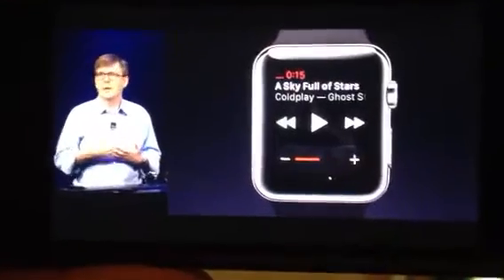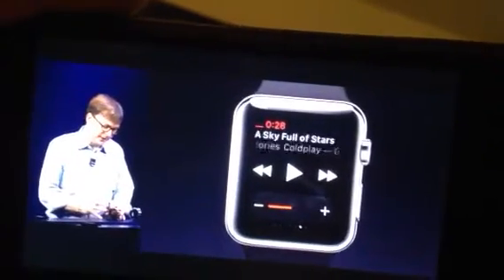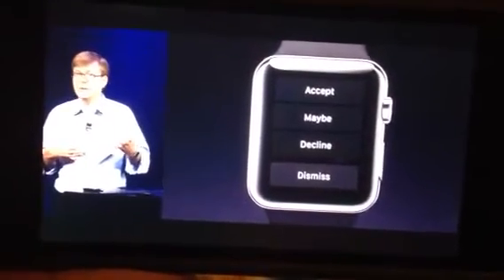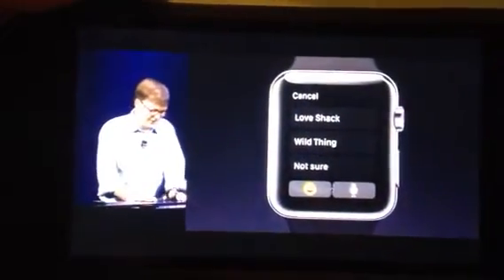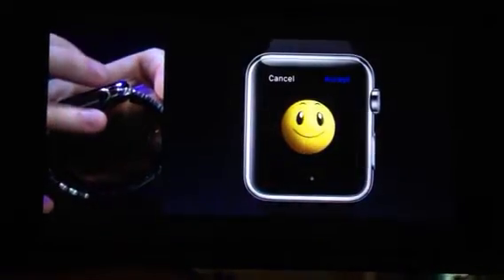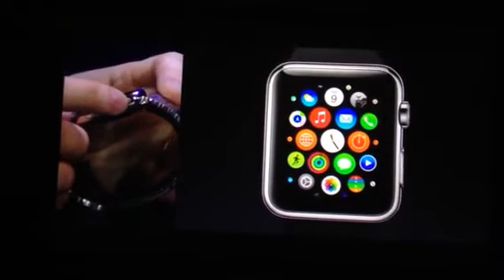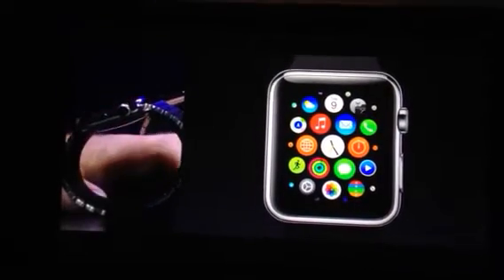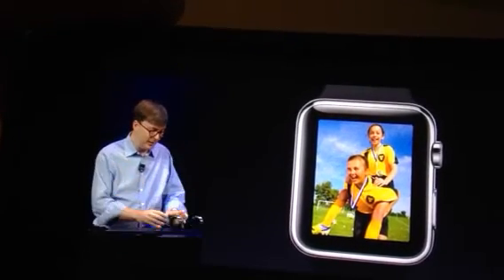Presentation apple watch